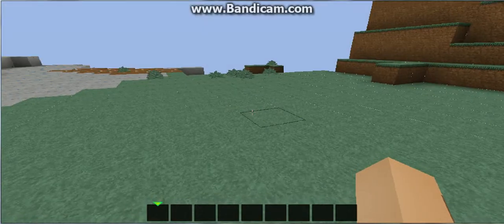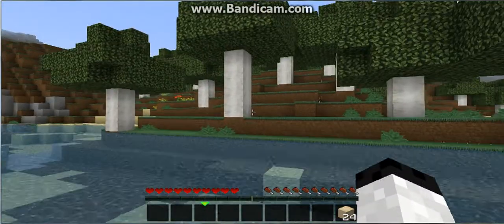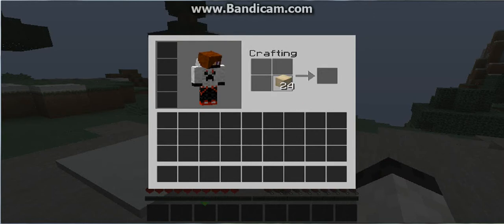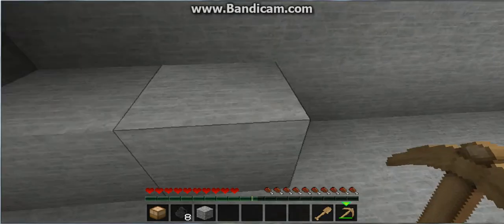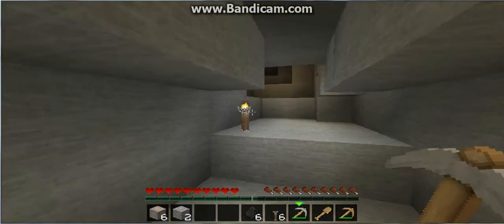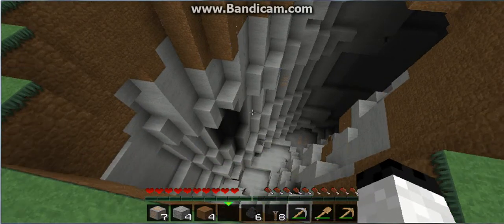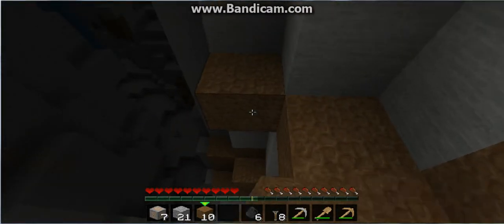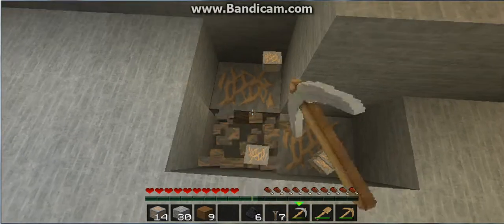Sagefire Survival (Rebooted) Ep 1 The Iron Heist Pt 1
Its getting rebooted now!